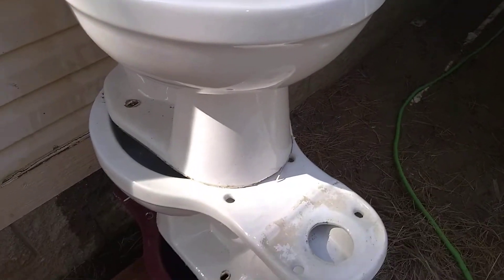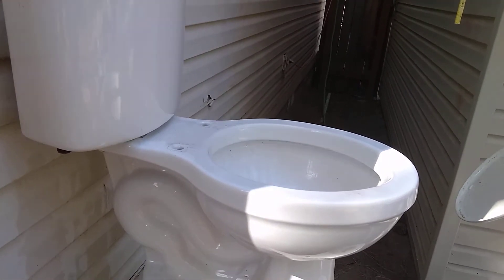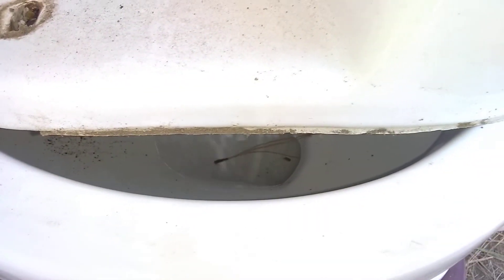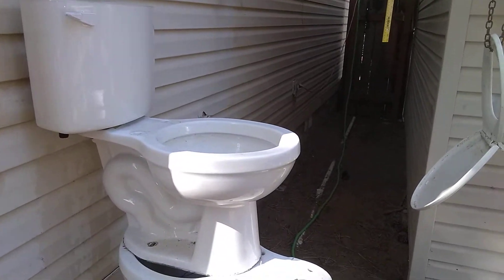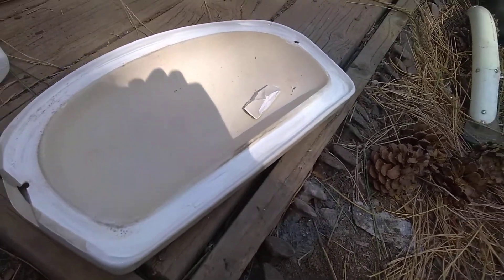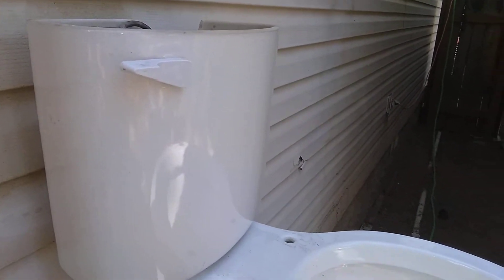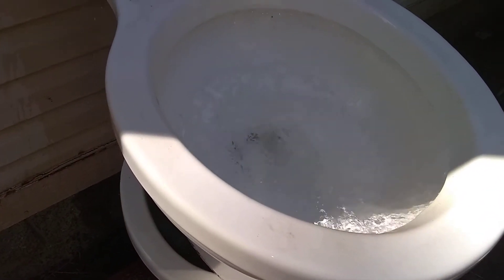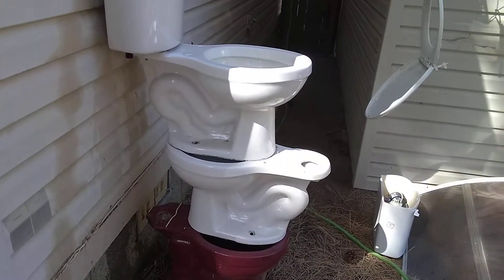202. Toilet Flush Tower Experiment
I give full credit to BTR plumbing for the idea, seeing it with the small toilets was super cool, and I had to try it with some bigger ones.